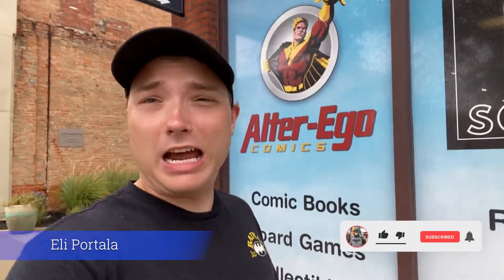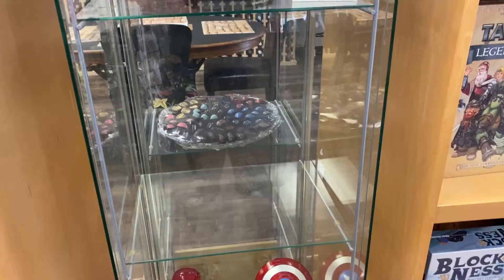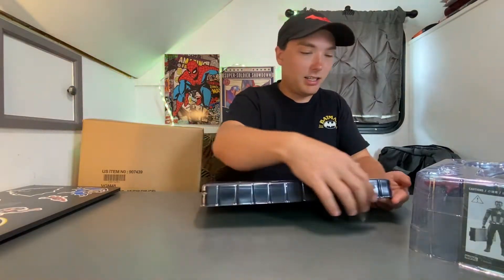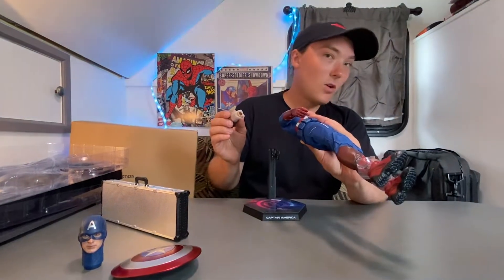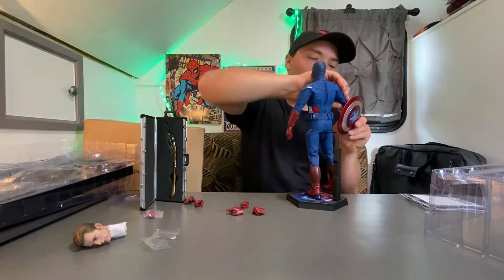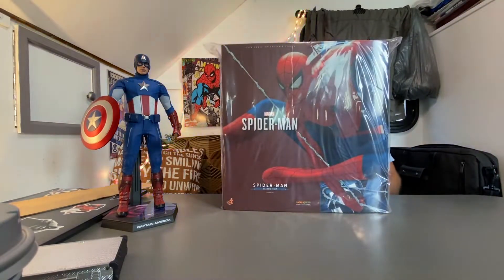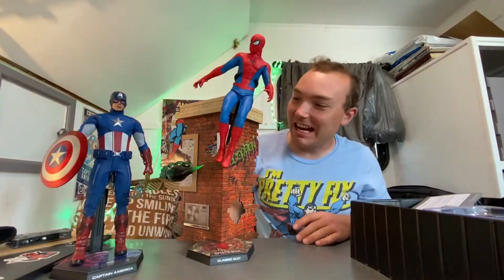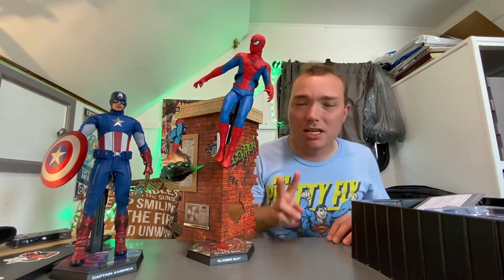Spider-Man and Captain American Hot Toys unboxing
“I can do this all day.” – Captain America

After the Avengers devise a plan to travel back in time and gather up the six Infinity Stones so they can use them to undo the snap. The Avengers split up, with Captain America, Iron Man, Ant-Man, and Bruce Banner revisiting the Battle of New York in 2012, which took place in The Avengers. Blocking Cap’s efforts to get his hands on the Mind Stone from Loki’s scepter is Captain America himself. The Super-Soldier is forced to fight his 2012 counterpart.

Sideshow and Hot Toys present the Captain America (2012 Version) Sixth Scale Collectible Figure! This newly debuted 2012 Version highlights his hero suit back in 2012, for fans to recreate the impressive scene with Captain vs. Captain in Avengers: Endgame!

Skillfully crafted based on the screen appearance of Chris Evans as Captain America/Steve Rogers in Avengers: Endgame, the Captain America (2012 Version) figure features a newly developed helmeted head sculpt and an un-helmeted head sculpt, a muscular body with enhanced articulation portraying Captain America’s toned body, a finely tailored outfit with star emblem on the chest, the star-spangled shield, Loki’s scepter with carrying case and a movie-themed figure stand.

This unbeatable Captain America figure will put you right into the heart of the battle! Add to your Marvel collection today!

Brand
Marvel
Manufacturer
Hot Toys
Type
Sixth Scale Figure
Genre
Superhero Pop Culture Action Adventure
Artists
So Young Jang (Head Sculpt)
E-Lee (Head Paint)
JC. Hong (Head Paint) (Head Art Direction)

Begin your ultimate Big Apple adventure with Peter Parker in the classic outfit from the hugely popular Marvel’s Spider-Man video game! The original classic suit, with contrasting colors and bright tone, is the ultimate tribute to the wall-crawler’s comic book history. This Marvel figure is simple, elegant, and gorgeous.

Adding onto the strong Marvel’s Spider-Man collectible lineup, Sideshow and Hot Toys is excited to introduce the latest Spider-Man (Classic Suit) Sixth Scale Collectible Figure capturing Spidey’s look as of the start of the game, before it gets swapped out for the Advanced Suit.

The figure is skillfully crafted based on the Classic Suit in the Marvel’s Spider-Man video game, featuring a newly crafted masked head sculpt with multiple pairs of interchangeable eyepieces to create different combinations of Spider-Man’s expressions; a specialized body with enhanced articulations allowing greater poseability; expertly tailored Spidey Classic suit following a blue and red color scheme with black spider emblem on chest; interchangeable hands for iconic postures; a wide variety of detailed accessories including a newspaper, a smartphone, web effect accessories, a Scorpion tail and stinger painted in metallic green as diorama accessory, specially designed city-themed character backdrop, and a dynamic figure stand for the full display set up.

Swing around with our friendly neighborhood Spider-Man (Classic Suit) figure now!

Brand
Marvel
Manufacturer
Hot Toys
Type
Sixth Scale Figure
Genre
Superhero Comic Book Video Game Pop Culture

ETSY STORE: